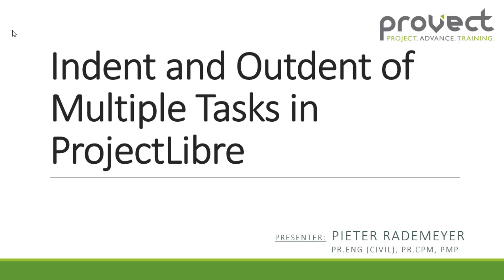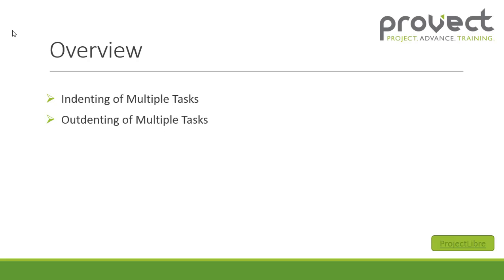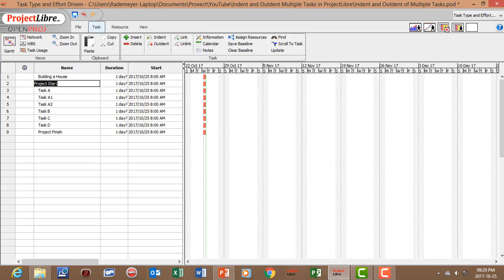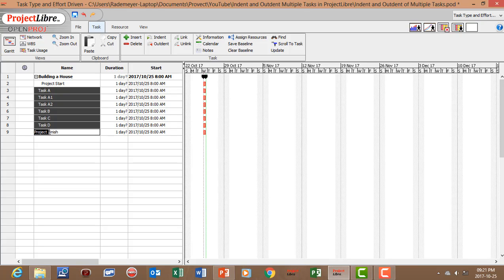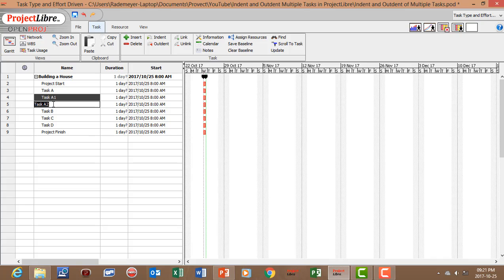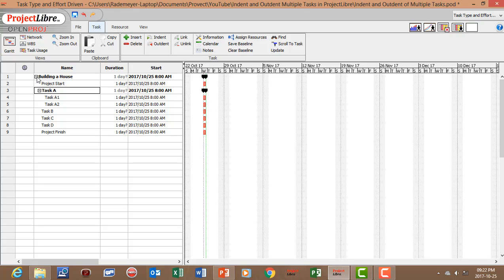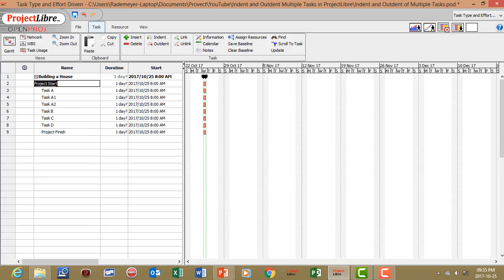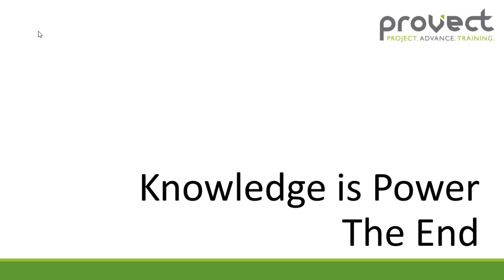ProjectLibre: Multiple Tasks - Indenting and Outdenting (1.9.3 or 1.9.2)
Click on link below to enroll on Udemy for a 2 Hour Course in Setting up a Project in ProjectLibre (version 1.9.3 or 1.9.2) at a discounted rate.

How to Indent and Outdent Multiple Tasks in ProjectLibre when setting-up a project in ProjectLibre..